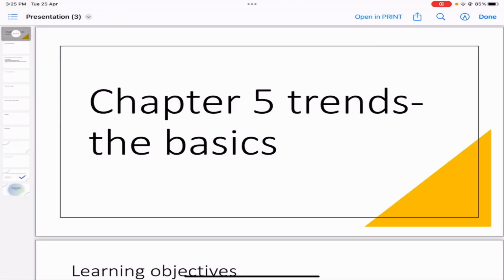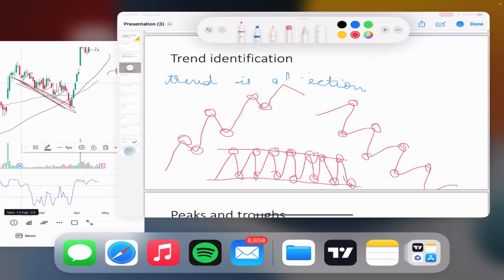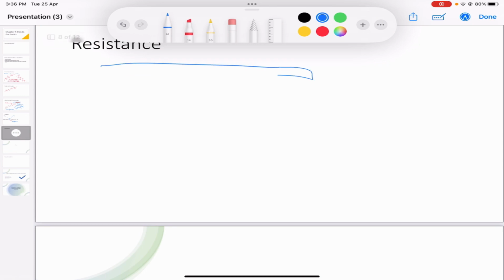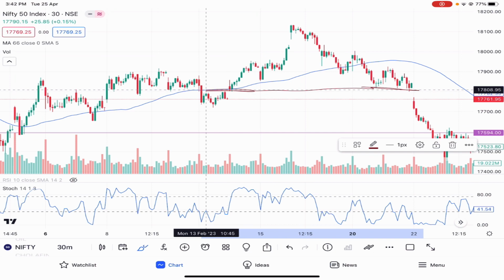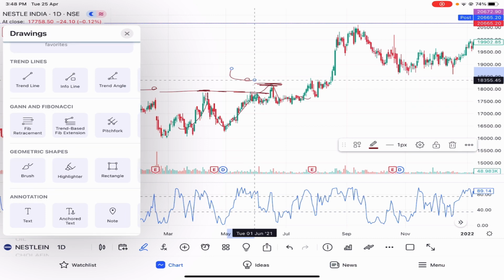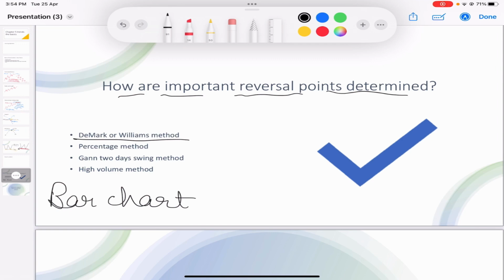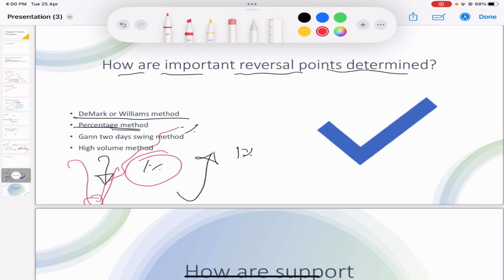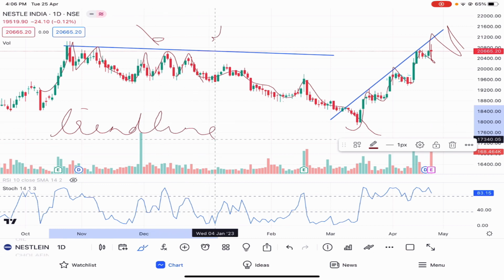Chapter 5 Trends- the basics CMT level 1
CLICK on JOIN

Hello! I'm thrilled to share that I'm starting a playlist dedicated to CMT Level 2, with videos set to roll out consistently over the next twenty days, covering the entire syllabus. Membership is now available at an incredibly affordable price, just a bit over one dollar a month. Join in if you find this content valuable! Your support means a lot, and I look forward to having you on this learning journey with me